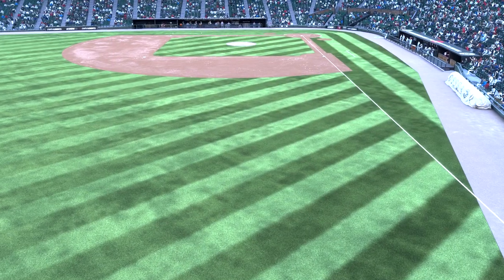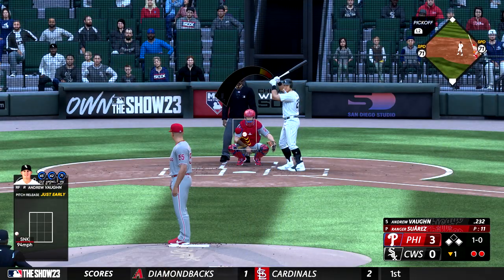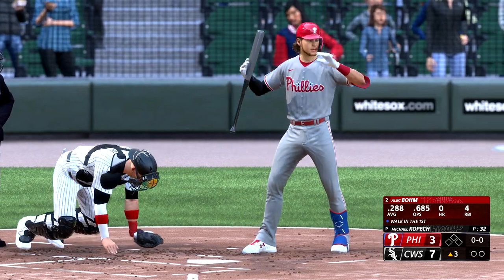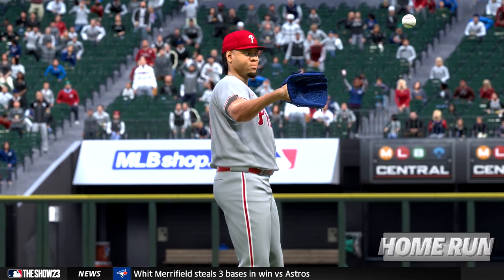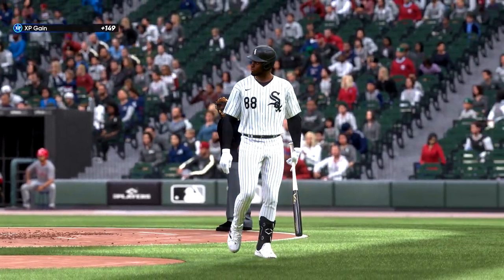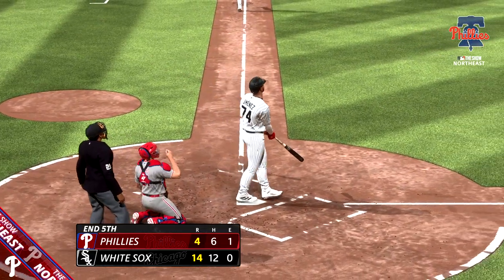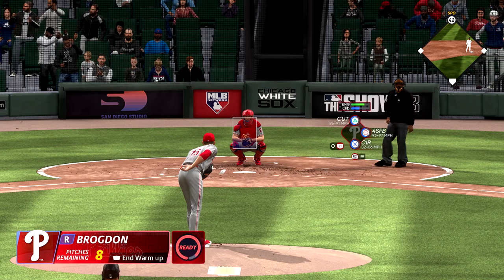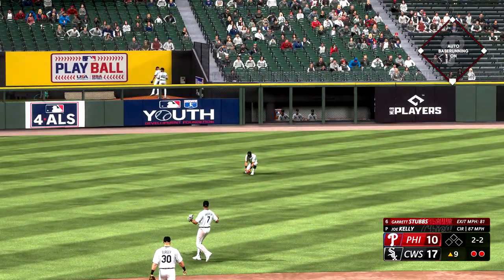MLB The Show 23 - Philadelphia Phillies vs Chicago White Sox (Game 2)